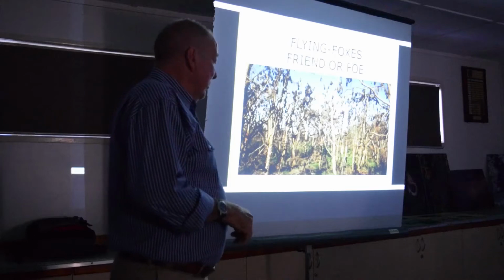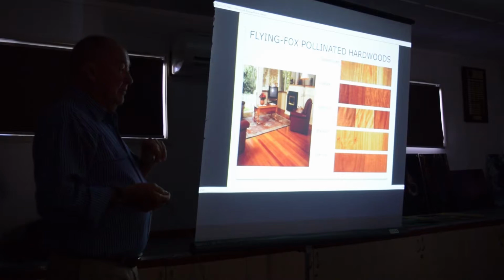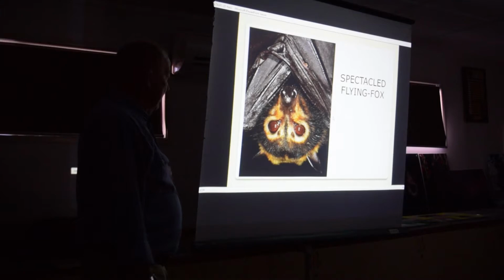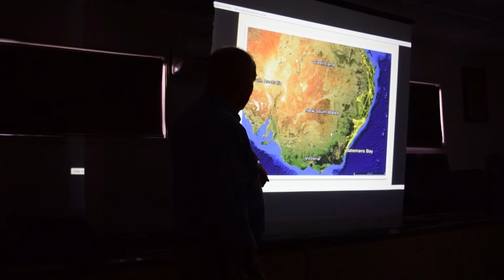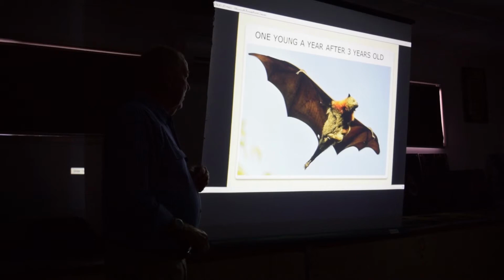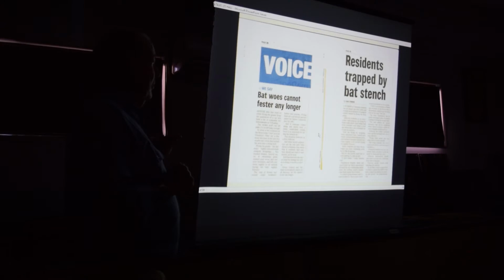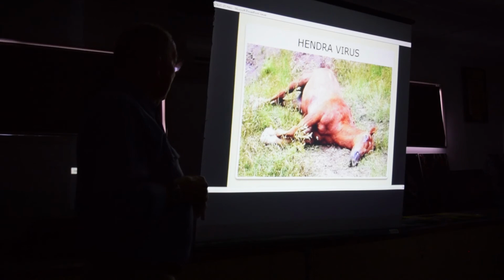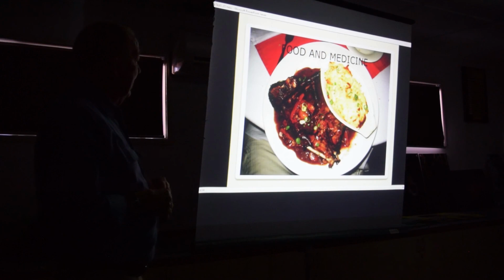All about Flying Foxes with Dr Les Hall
Fascinating public talk on flying foxes by Les Hall.

Dr Les Hall is one of Australia's most renowned bat experts, having spent nearly 60 years researching Australian bat biology, ecology and behaviour. He has published numerous articles and books on bats and has a species named in his honour (Mormopterus halli), 'for his lifelong contribution to the conservation of Australasian bats through his research, mentoring of students and public engagement'.

Some books by Les Hall on flying foxes and other Australian bats:

A Natural History of Australian Bats: Working the Night Shift
By Greg Richards, Les Hall, with photography by Steve Parish, 2012

Flying Foxes : Fruit and Blossom Bats of Australia
By Les Hall and Greg Richards